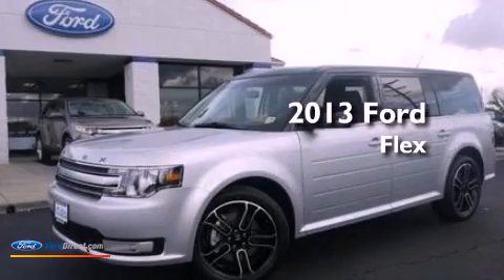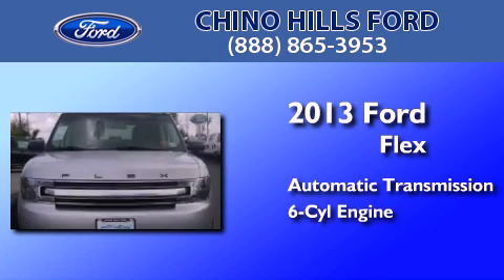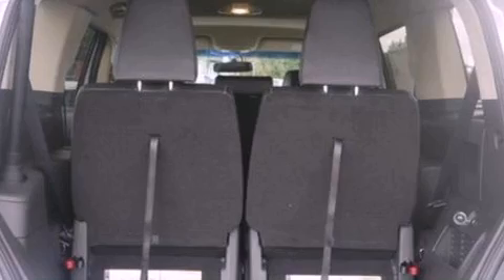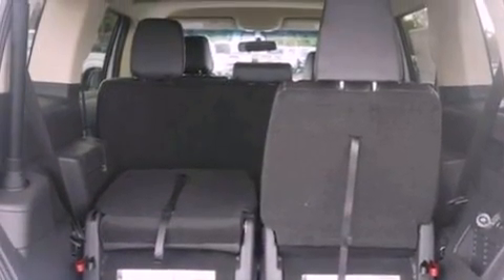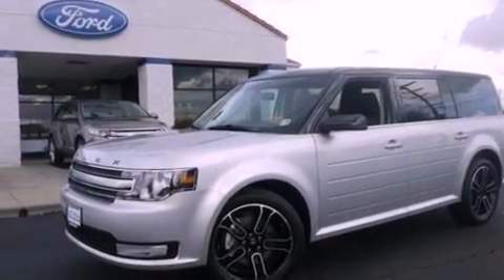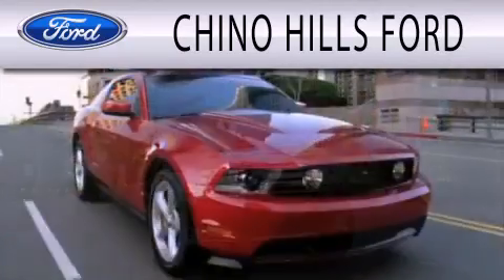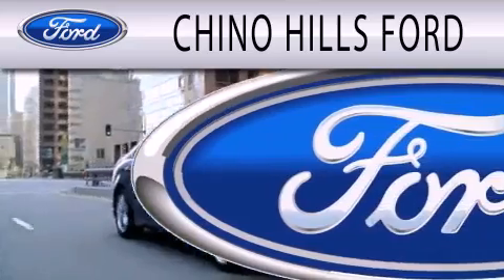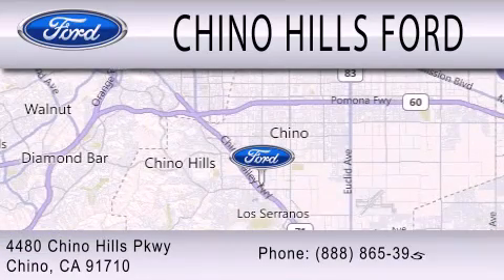2013 FORD FLEX Chino CA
Year : 2013
 Make : FORD
 Model : FLEX
 Engine : 3.5L V6 24V MPFI DOHC
 Trans . : 6-SPEED AUTOMATIC
 Exterior : INGOT SILVER METALLIC
 Miles : 7
 Interior : BLACK
 Stock : D737